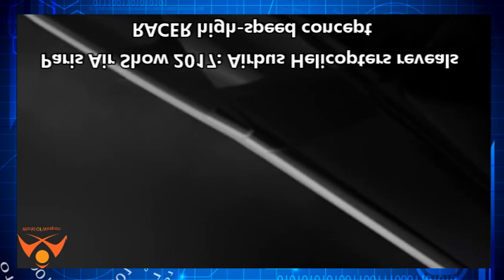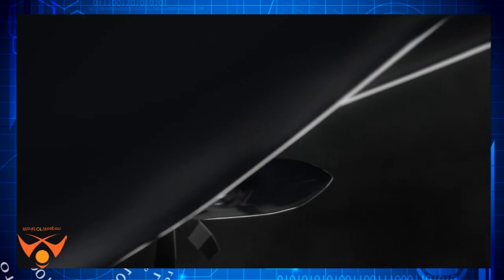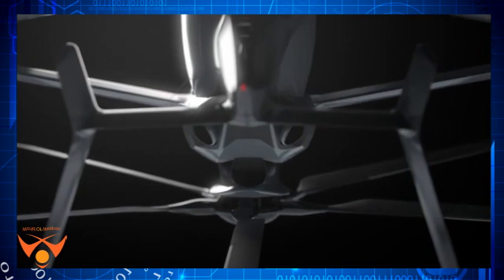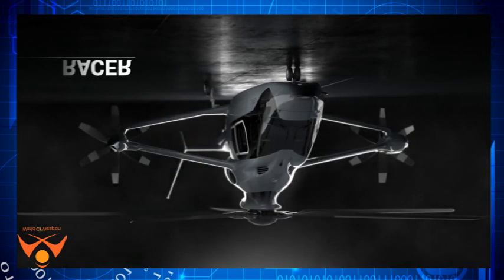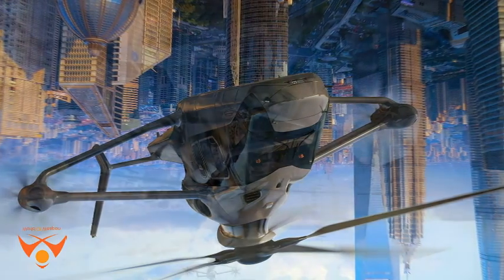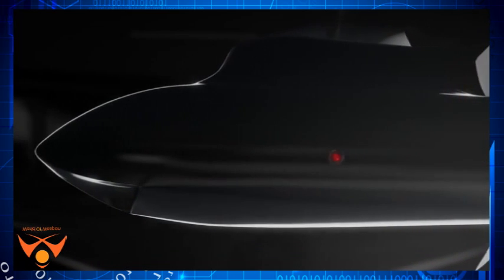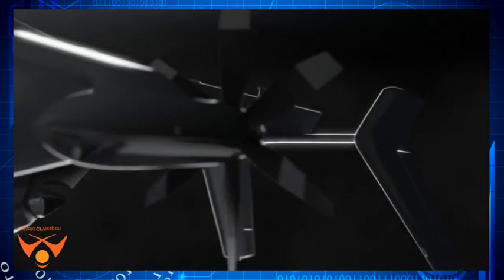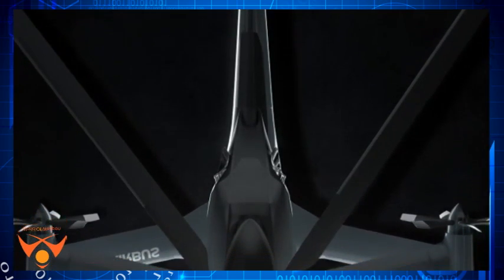Paris Air Show 2017: Airbus Helicopters reveals RACER high-speed concept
Airbus Helicopters has showcased an updated concept for the high speed demonstrator it is developing as part of the Clean Sky 2 European research programme.

Revealed at the Paris Air Show on 20 June, the Rapid And Cost-Effective Rotorcraft (RACER) concept features updated aerodynamics to help it achieve the company's stated goal of a cruise speed of more than 400 kph.